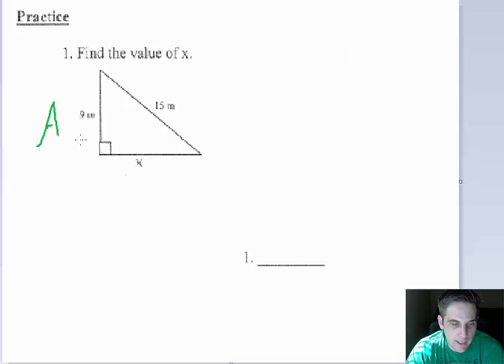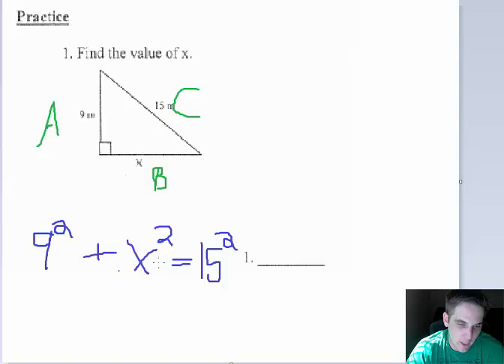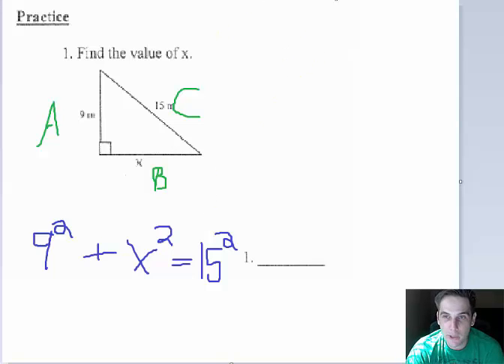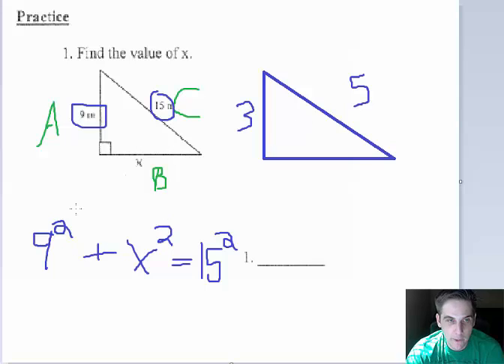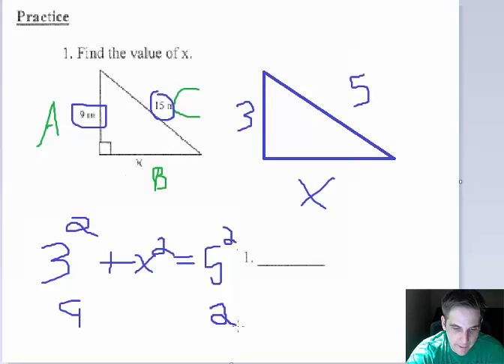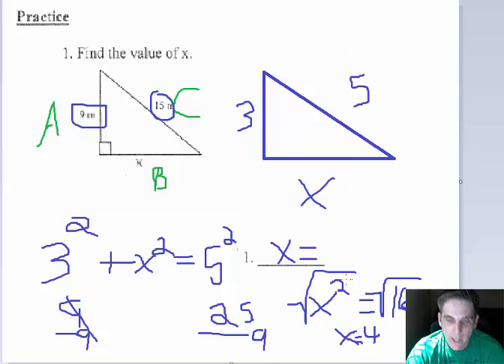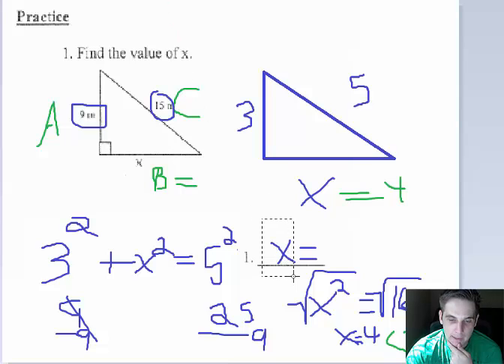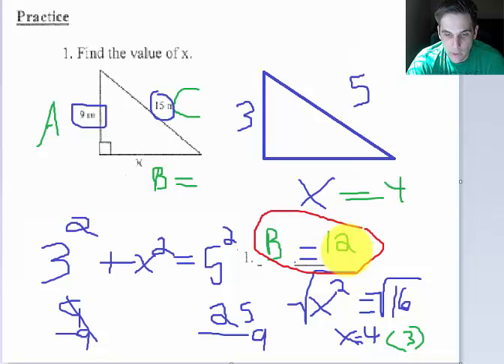MG 13 part 2